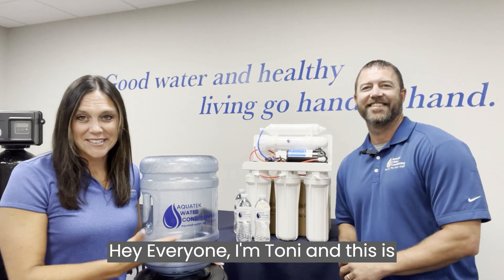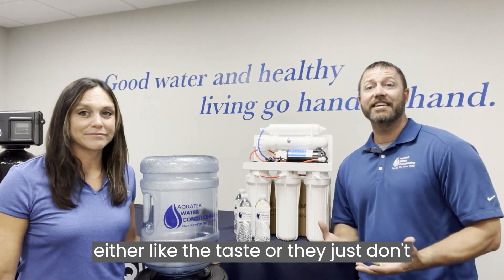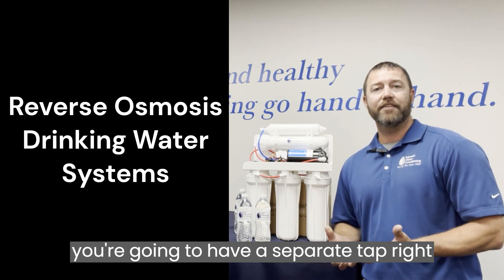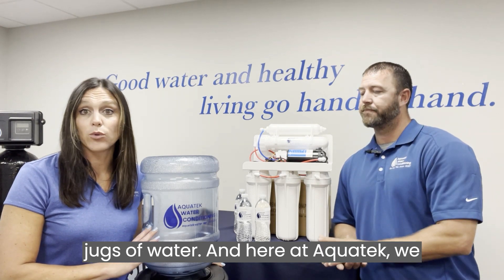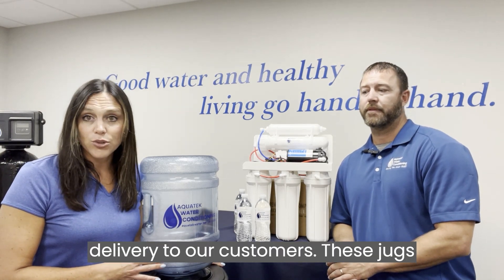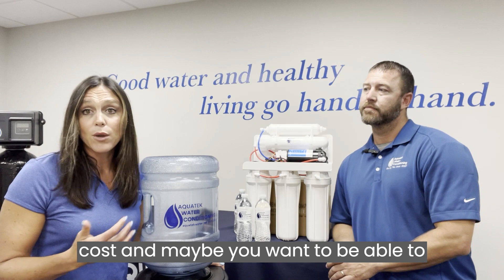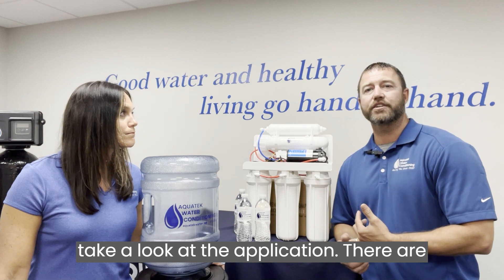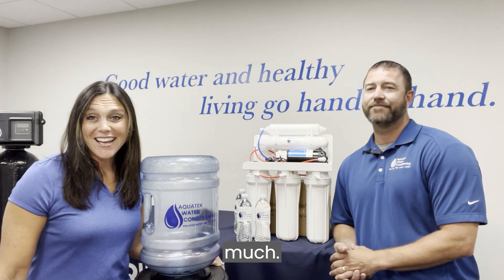Solutions to Get Rid of Bottled Water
Are you sick of half-empty bottles of water laying around your house? Brandon Schindler, CWS, CI and Toni Schindler with Aquatek Water Conditioning share solutions to help you not have to buy so many cases of water!